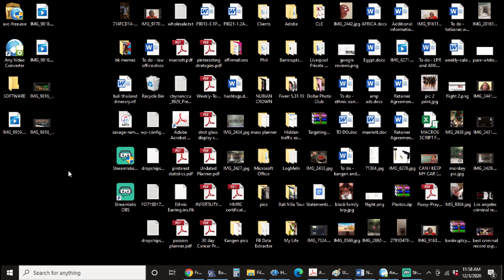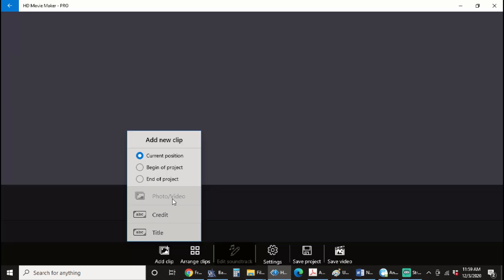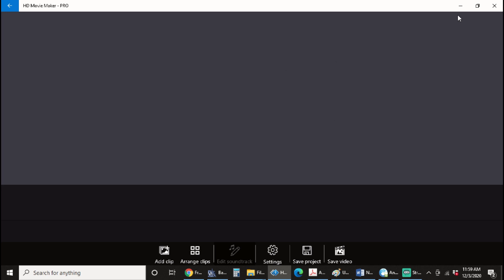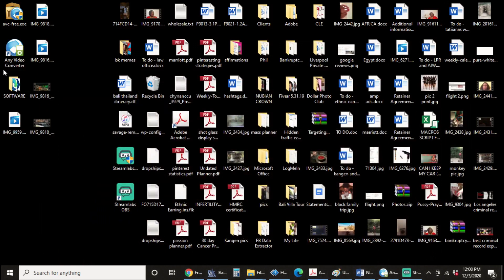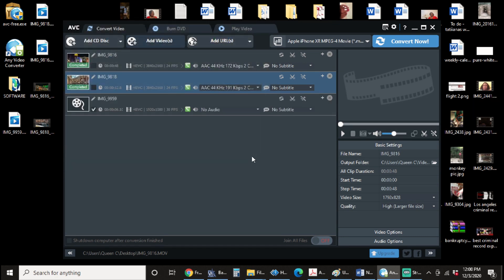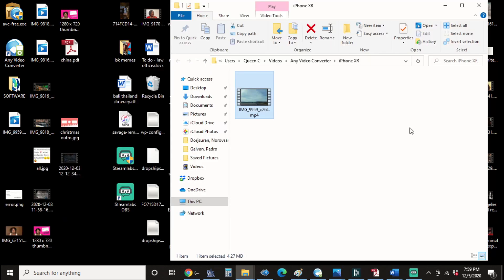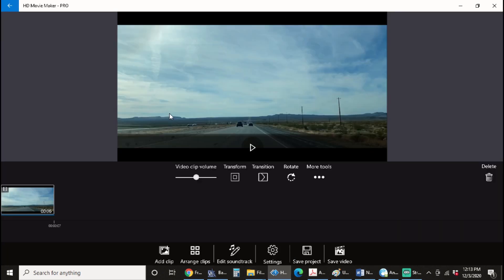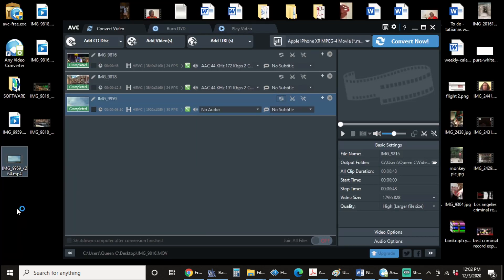FIXED missing codec 0xc00d5212 windows media player cannot play the file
If you are like me, you keep getting the error code - missing codec 0xc00d5212 this item was encoded in a format that is not supported.  I watched a ton of youtube videos trying to resolve it.  This is the only thing that helped me to fix the issue I was having when windows media player cannot play this file problem.

I hope this tutorial helps you to repair your windows media player s that you can play any video file using windows media player.